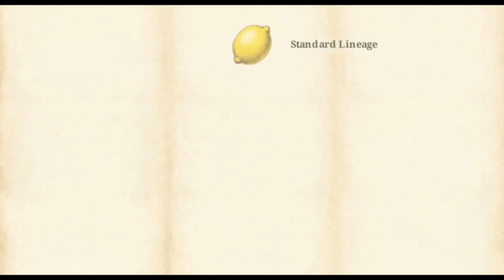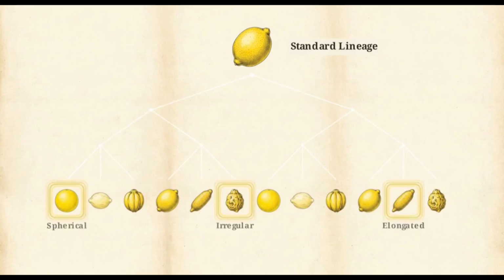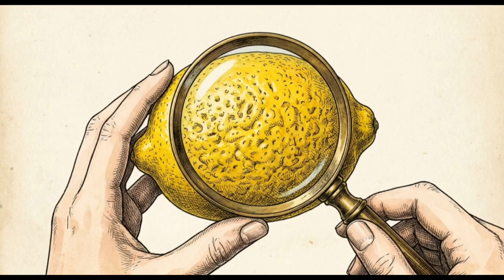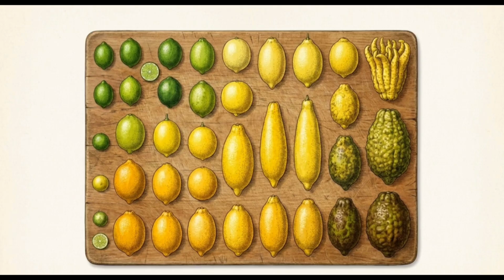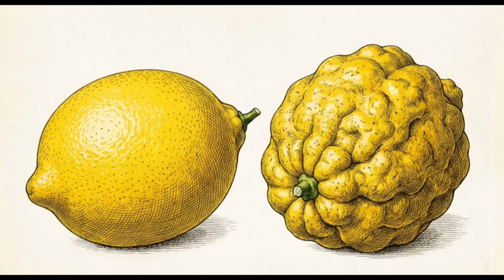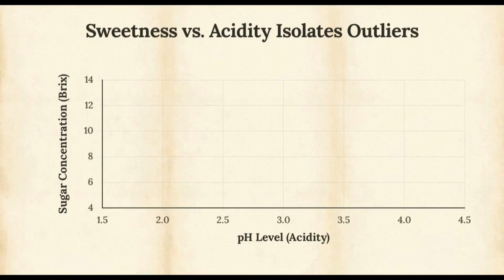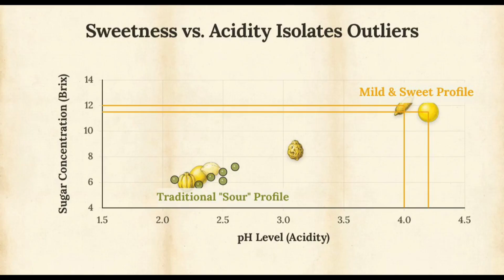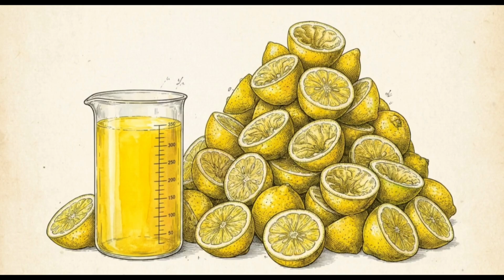12 Amazing Lime Varieties Around the World 🍋 | Types of Limes Explained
🍋 Did you know there are dozens of unique lime varieties grown around the world?

In this video, discover 12 amazing lime varieties, each with its own unique flavor, aroma, color, and culinary uses. From the famous Persian Lime and Key Lime to the exotic Australian Finger Lime, explore some of the world's most fascinating citrus fruits.

Featured Lime Varieties:

🍋 Persian (Tahiti) Lime
🍋 Key Lime
🍋 Mexican Lime
🍋 Kaffir (Makrut) Lime
🍋 Bearss Lime
🍋 Rangpur Lime
🍋 West Indian Lime
🍋 Desert Lime
🍋 Sweet Lime (Mosambi)
🍋 Australian Finger Lime
🍋 Jamaican Lime
🍋 Calamondin

Whether you're a fruit lover, gardener, chef, or simply curious about nature, this video is packed with interesting facts and beautiful citrus varieties from around the world.